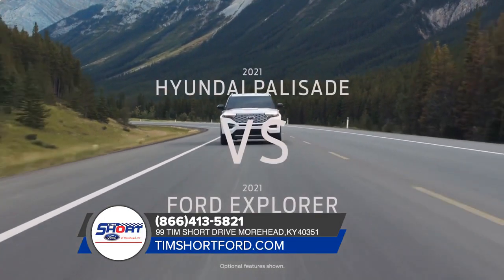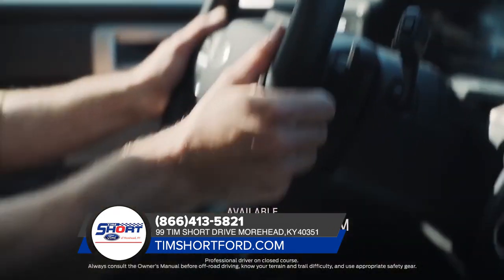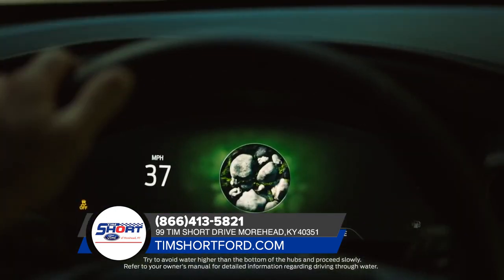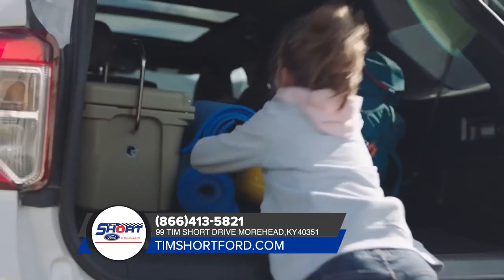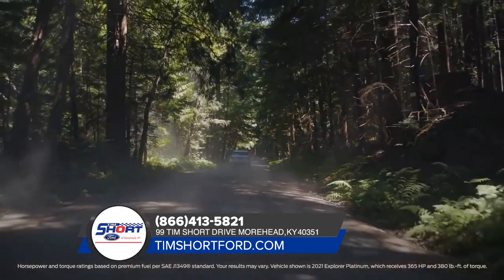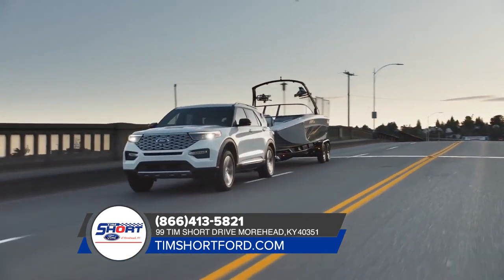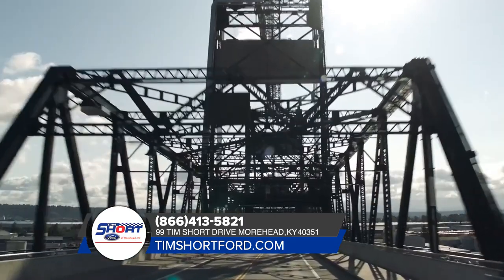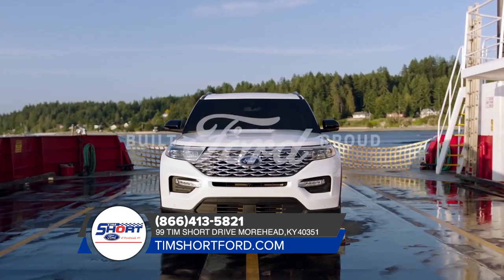2021 Ford Explorer Ashland KY | 2021 Ford Explorer Lexington KY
2021 Ford Explorer

Backed by outstanding service, we offer you the premier in selections and noteworthy deals at Tim Short Ford of Morehead Lexington  KY. For returning or new customers, we supply you with the excellence and efficiency in service you require for purchasing a new or pre-owned Ford. Our new and pre-owned inventories hold a wide assortment of Ford's to suit every taste and need. Give us a chance to provide you with the excellence and efficiency you deserve. The wonderful folks at Tim Short Ford of Morehead are experts in all things Ford related and are capable of doing whatever needs to be done to get you in a new Ford today. Take the trip over from Lexington  KY to Tim Short Ford of Morehead today and see why they are the matchless Ford dealer in the area!